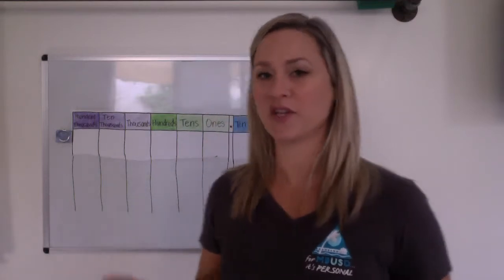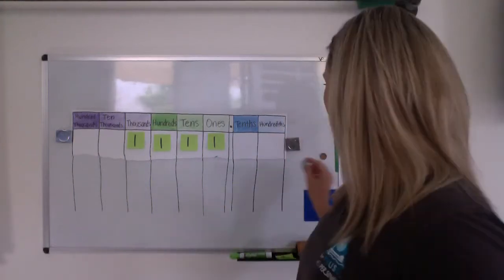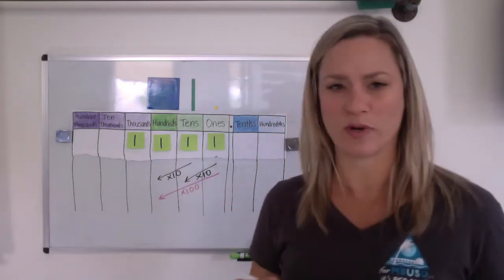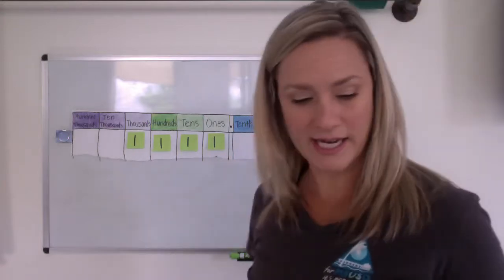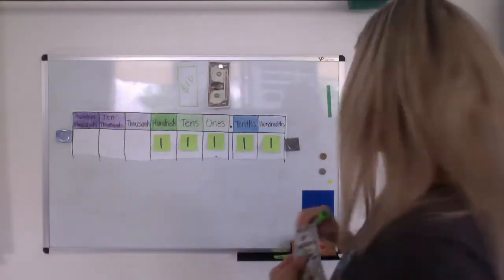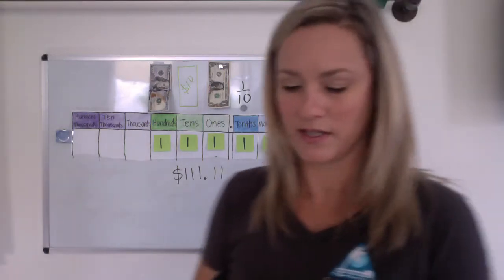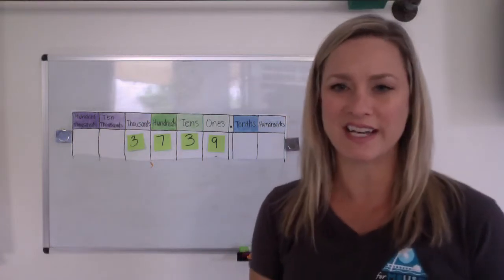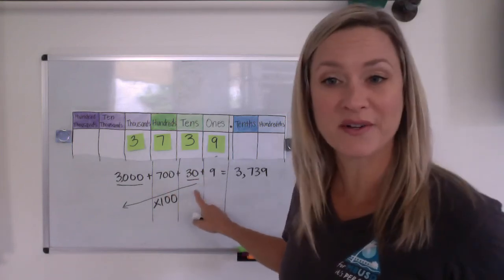1.1 Place Value (4th Grade)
This lesson supports the concepts of place value using base ten as well as money.